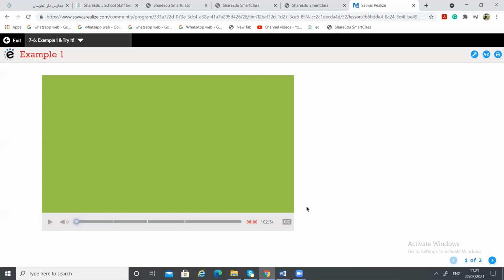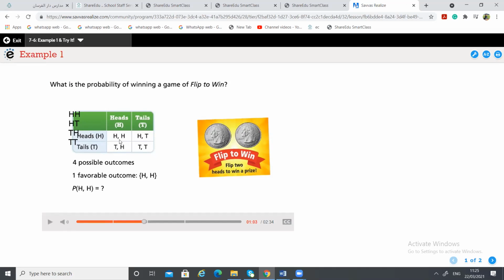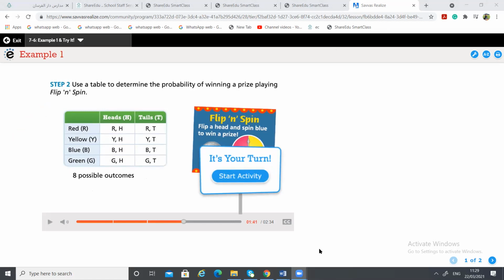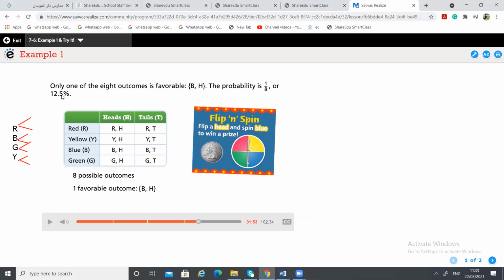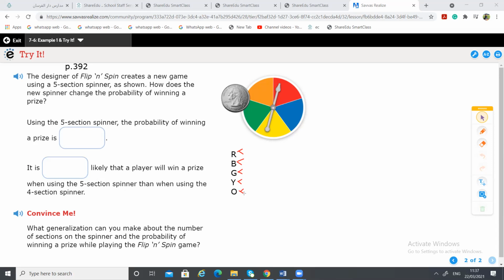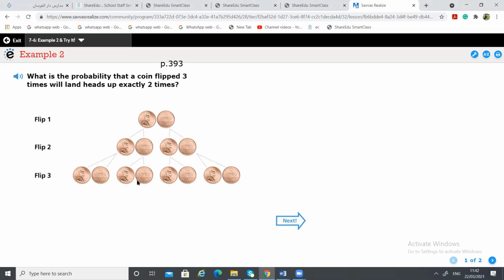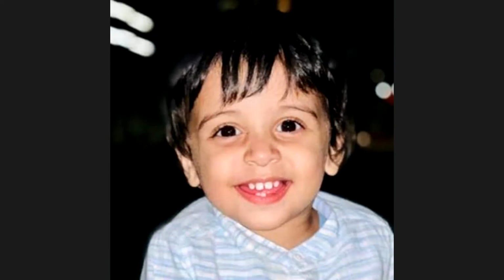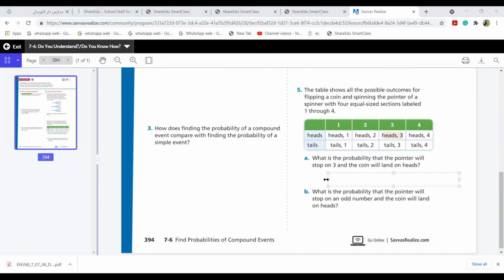Outcomes of Probability